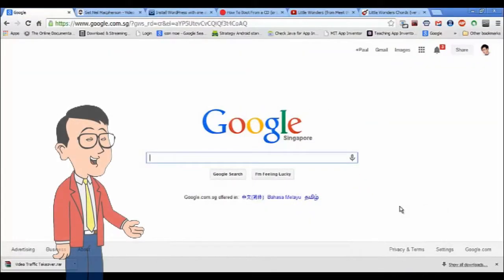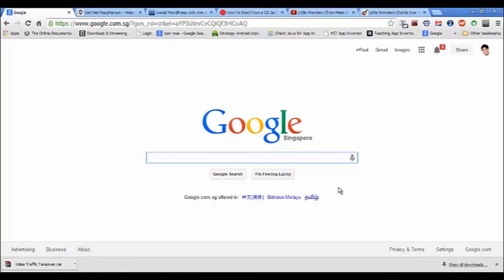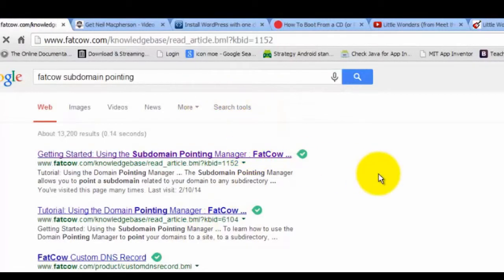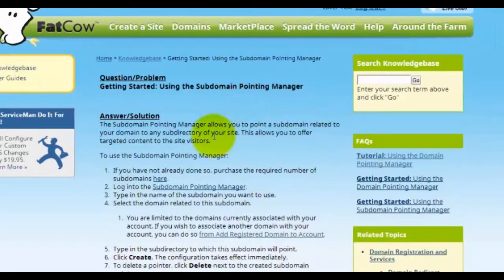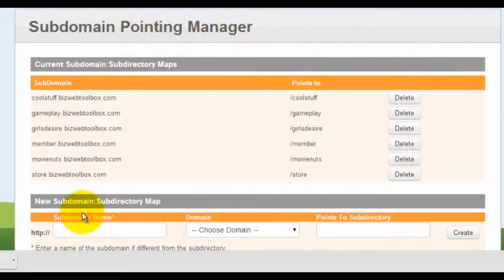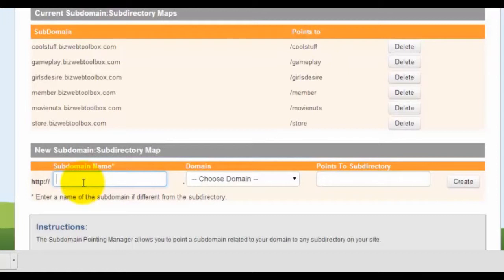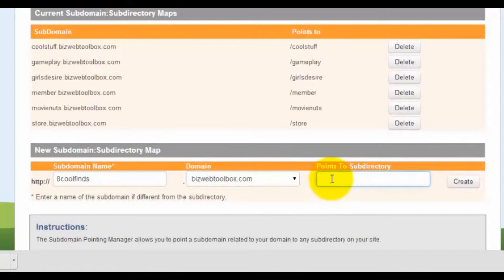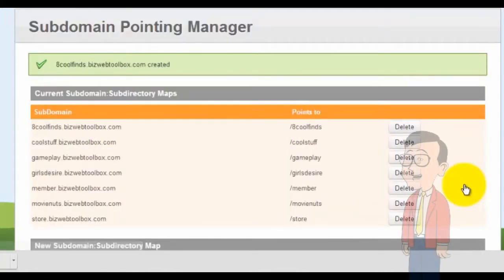How to add subdomains in Fatcow?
Fatcow Web Host does not have good clear instructions for users within the Fatcow Admin panel or FAQ to teach you how to add subdomains. Well, rather the instructions are difficult to locate even when using the search function.

Anyway, use google to look for this hidden subdomain manager in fatcow and you can create endless subdomains for your domain name.